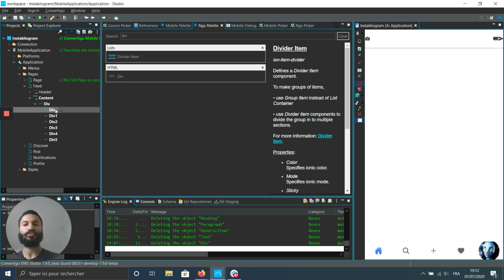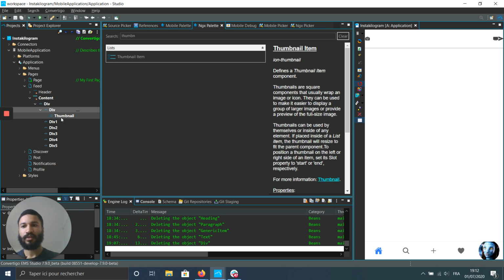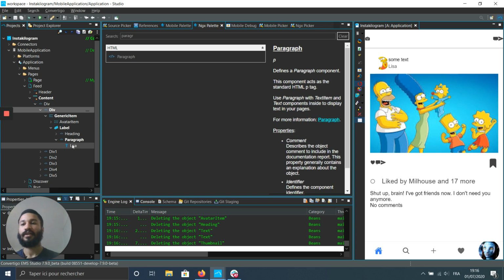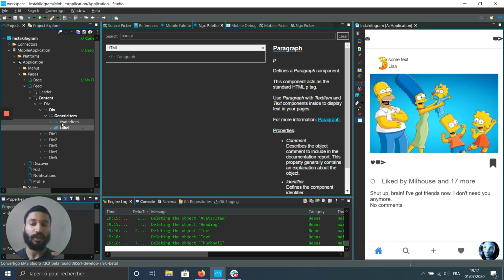8 alternative grid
In this video, Mory shows how to use an other type of grid for your layouts using the Convertigo Low Code platform.